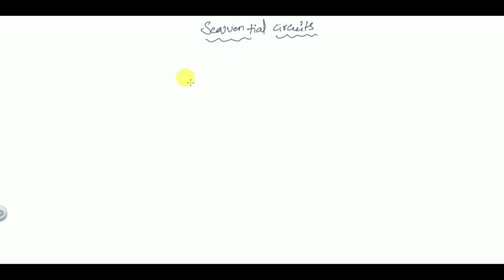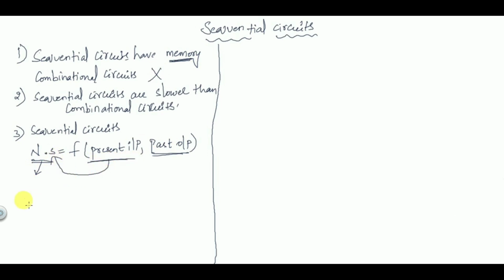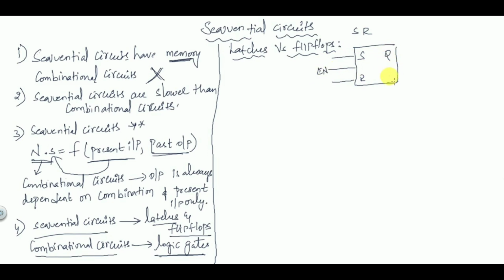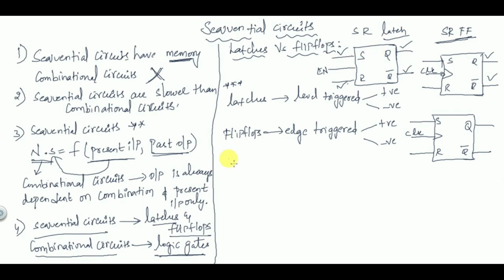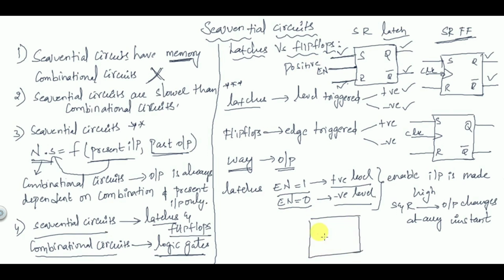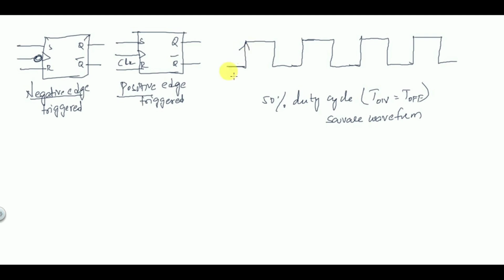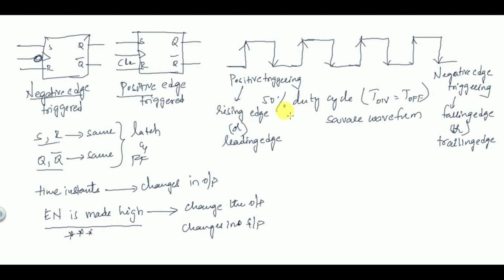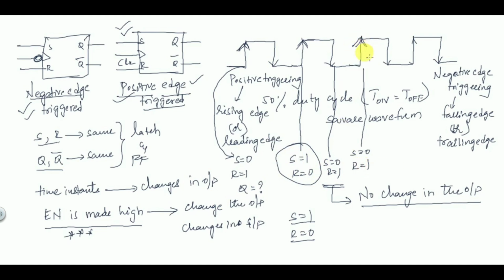Sequential circuits Digital Electronics UGC NET Electronic Science Adhvaitha Classes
This  is my first video of fast track video series in Digital Electronics subject for the aspirants preparing for UGC NET Electronic science exam.In this video I have discussed about
Sequential circuits
Differences between sequential circuits and combinational circuits
Latches
Flipflops
Differences between latches and flipflops

 Happy Learning!!!